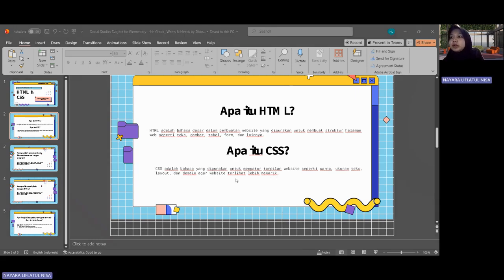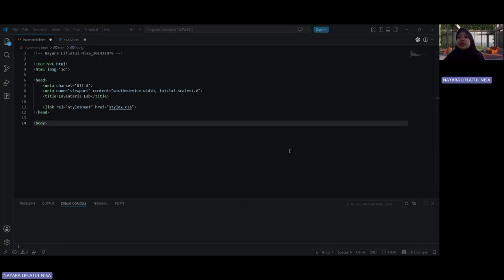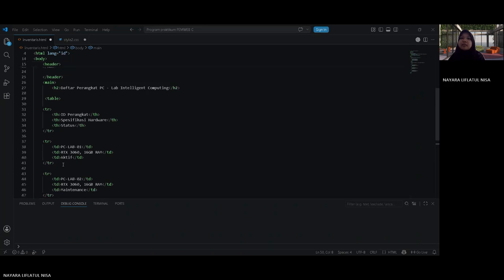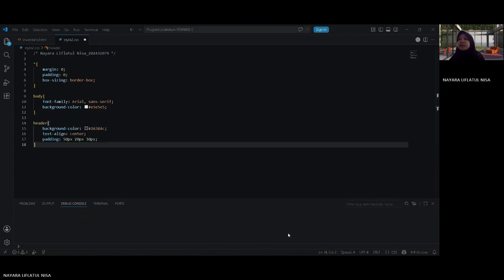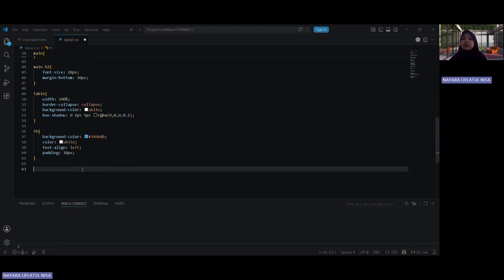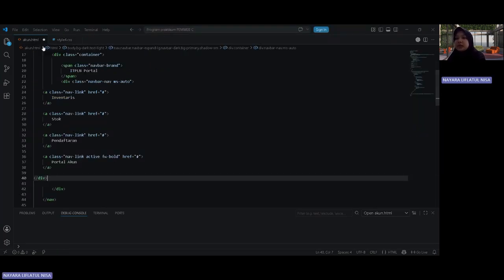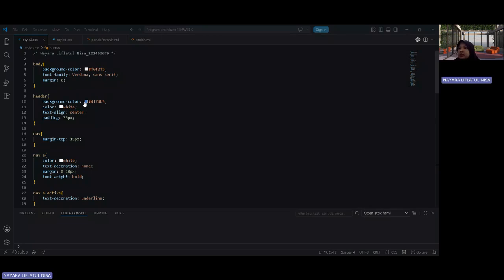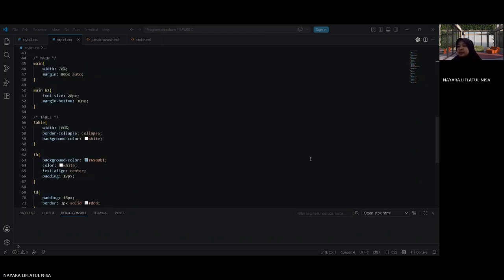Laporan 1&2_202432079_Nayara Liflatul Nisa_PEMWEB_A